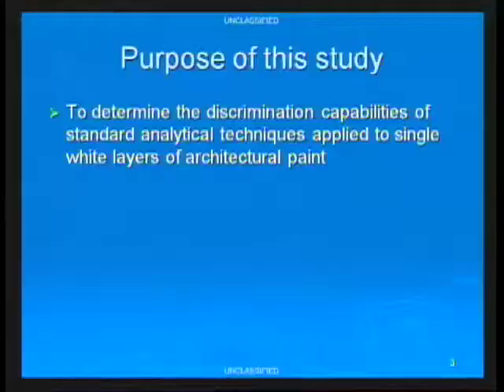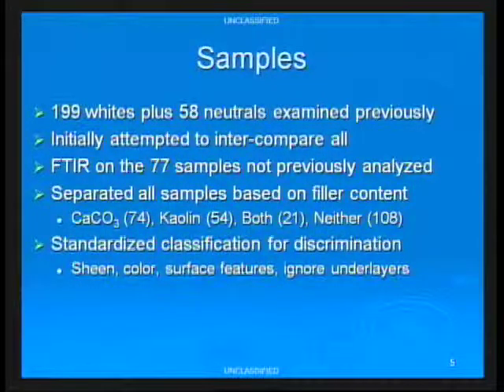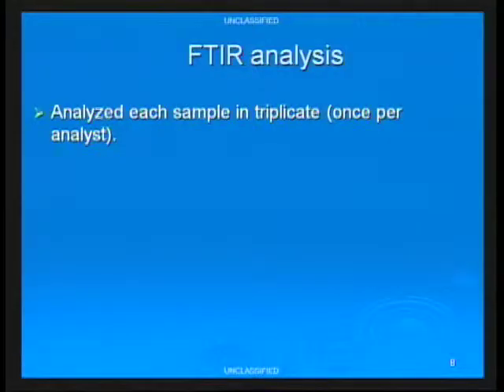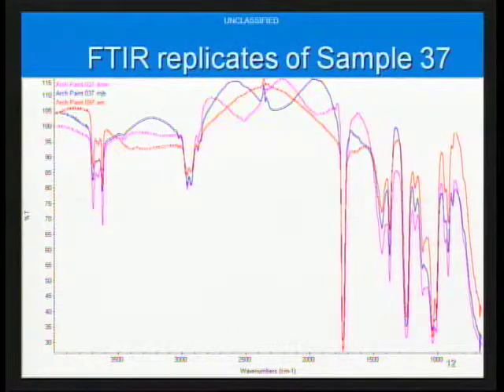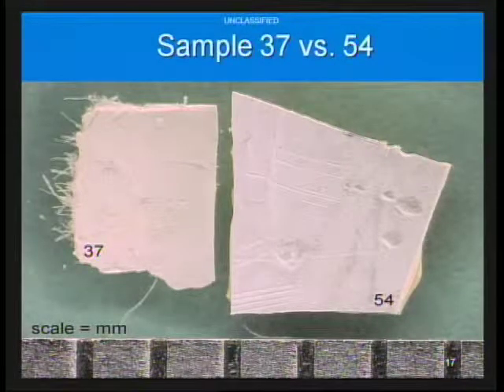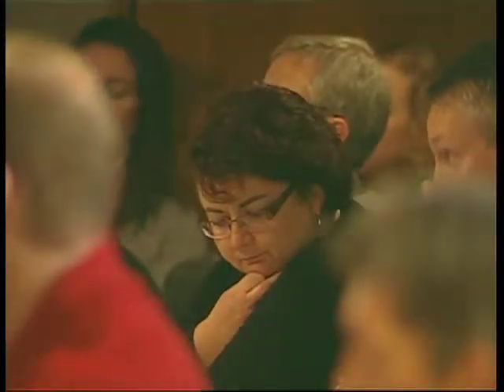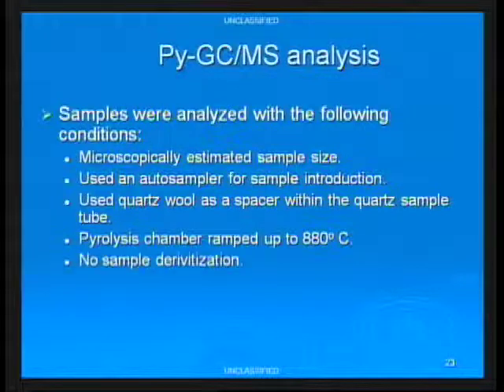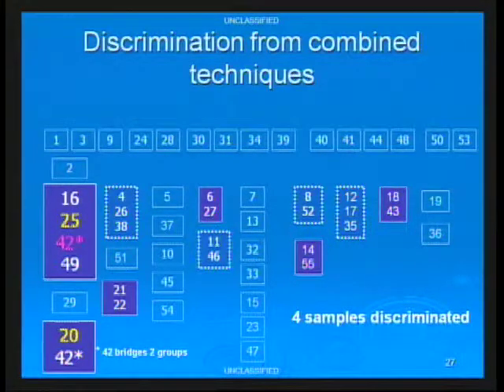Trace Evidence 2011 : Paint : Diana Wright